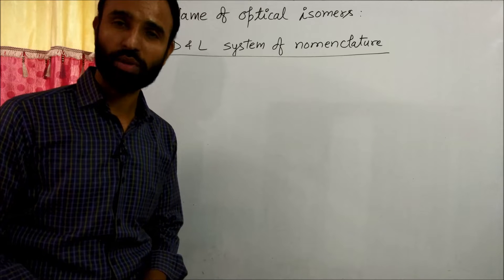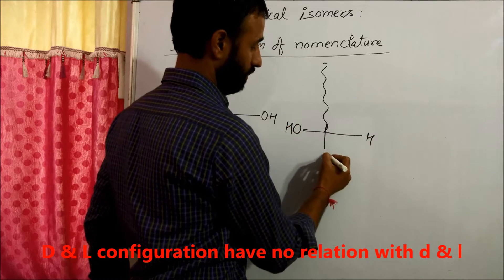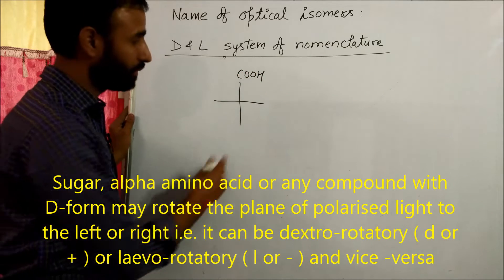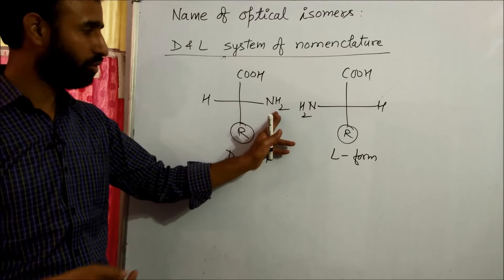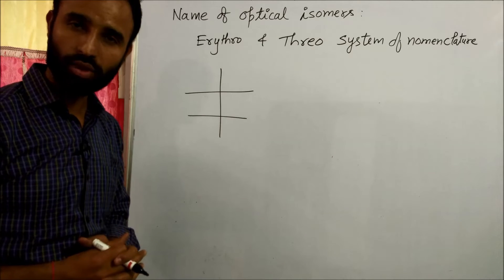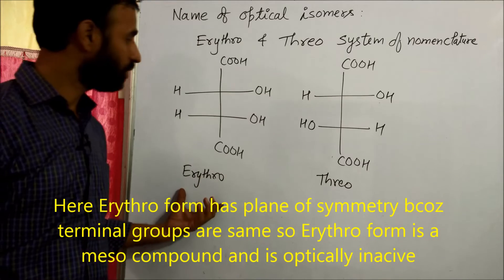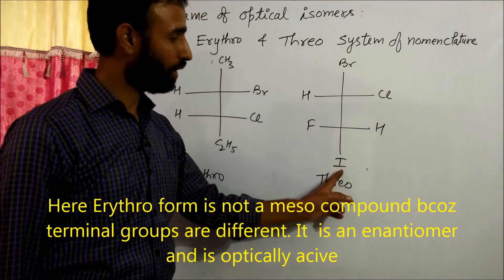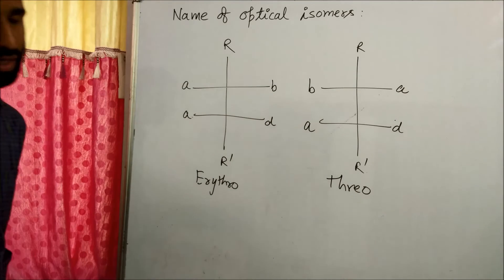D & L configuration | Erythro & Threo form of nomenclature | Optical Isomerism part - 5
chemistrygyanacademy D and L configuration
erythro and threo form of nomenclature